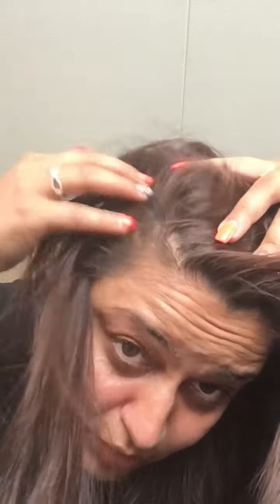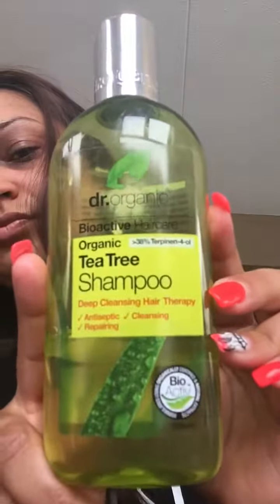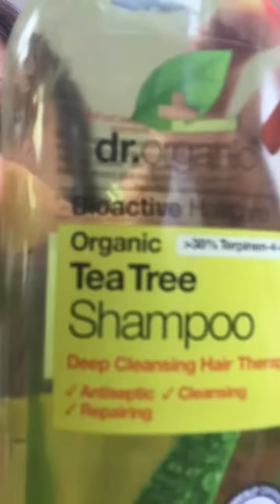How to Get Rid of Dandruff